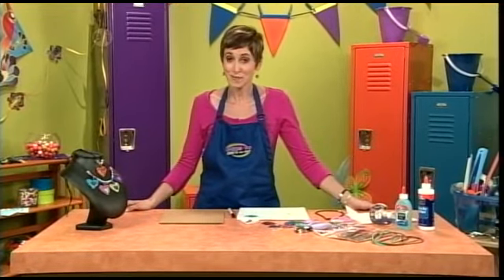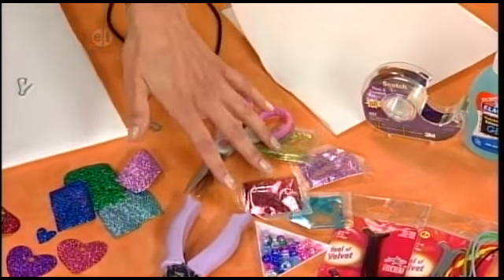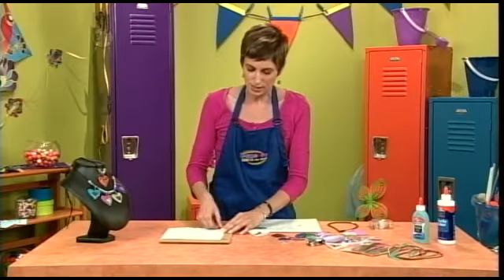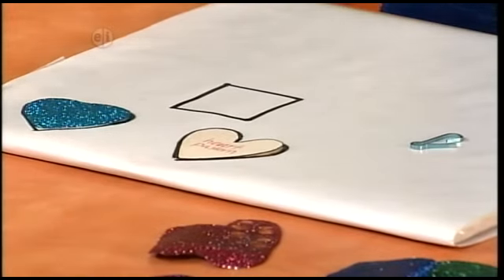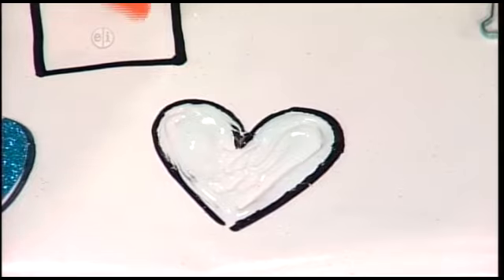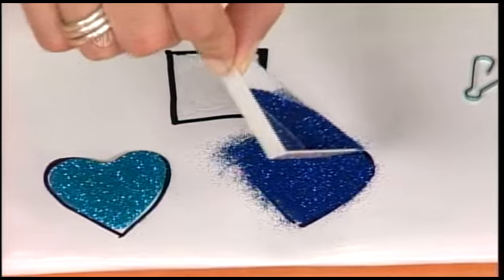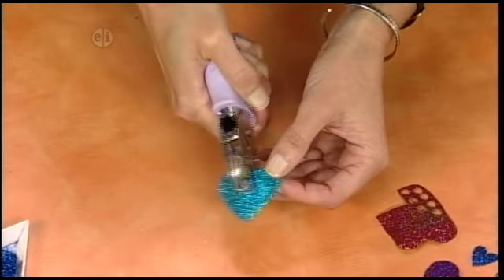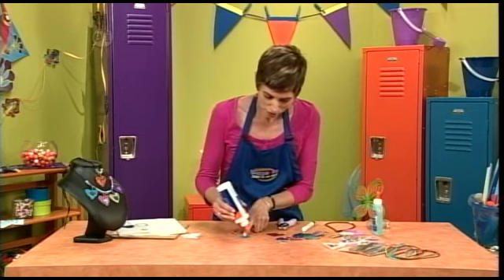DIY Glittered Heart Necklace on Hands On Crafts for Kids (1404-4)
Create a heart out of freezer paper, Elmer's Blue School Glue Gel, and glitter, then string on a Pepperell Crafts' Silkies necklace on Hands On Crafts for Kids.